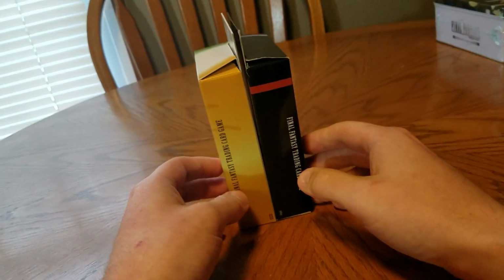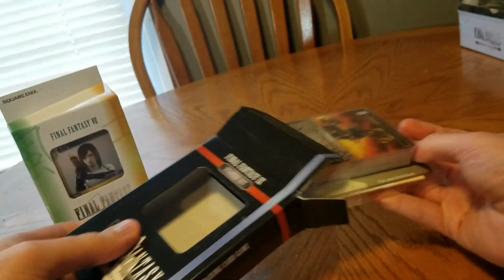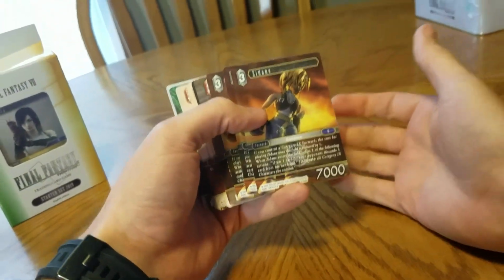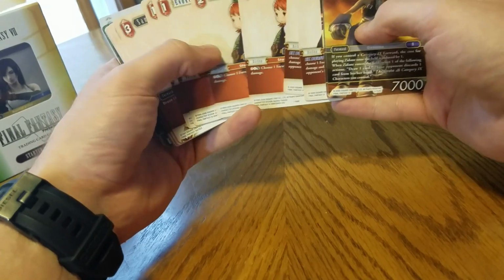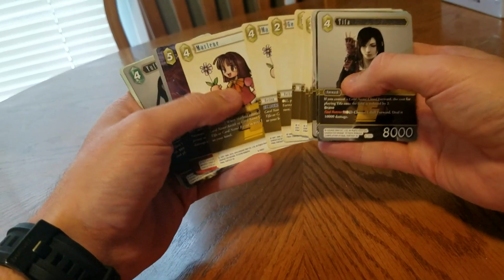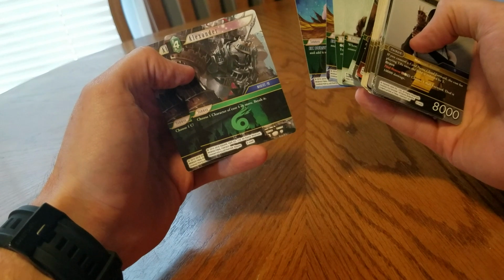Final Fantasy TCG Opening Premade Decks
Adding a couple premades to the collection